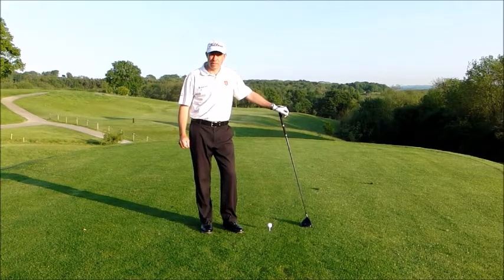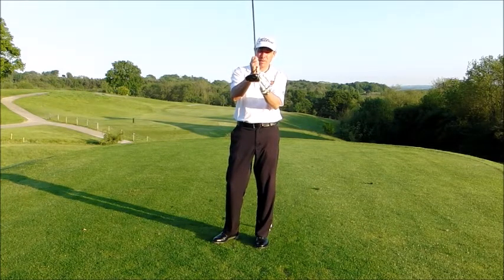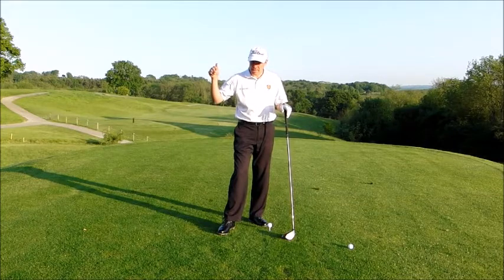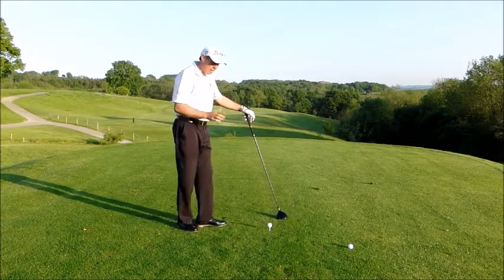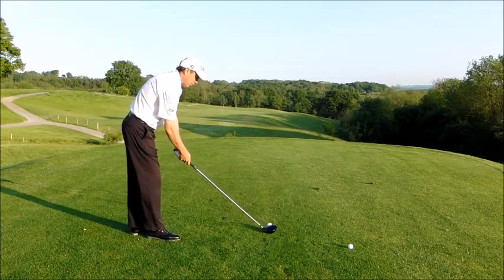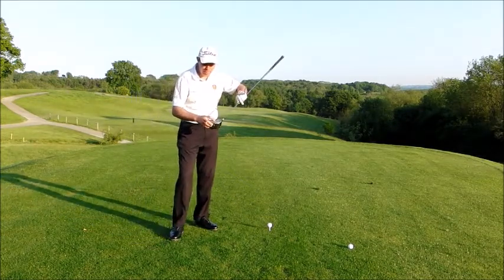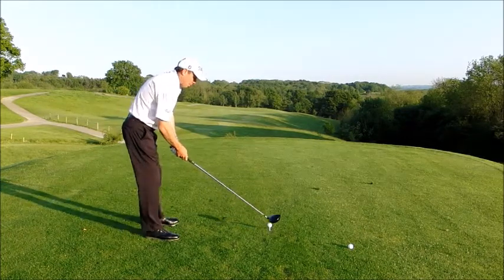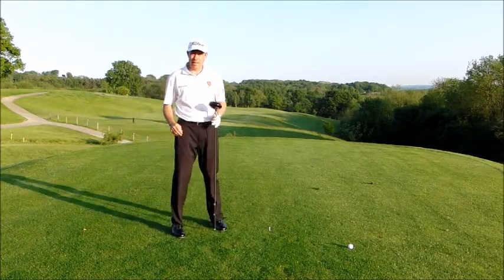Hit Your Driver Longer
Tee the ball the correct height for longer tee shots - with Mark Wood
Mark Wood
PGA Advanced Professional
Mark Wood
PGA Advanced Professional
Best Golf Lessons in Sussex and Kent.